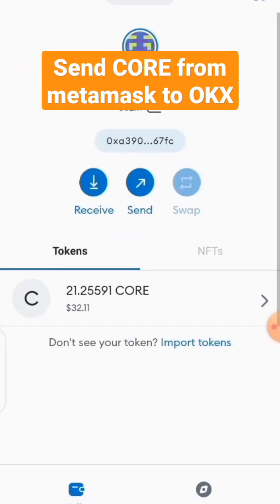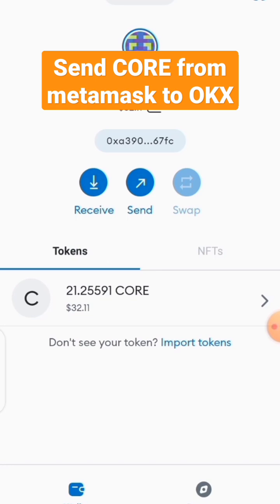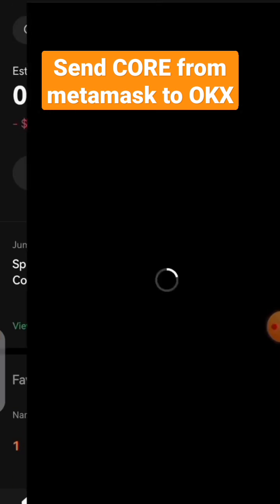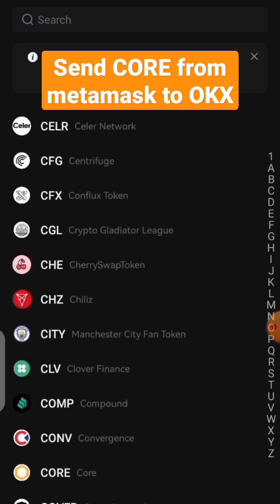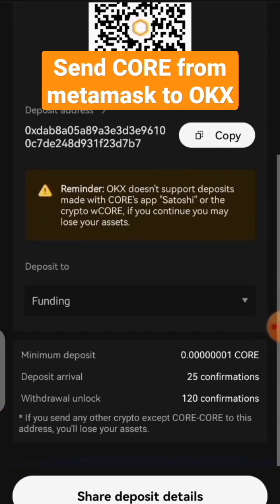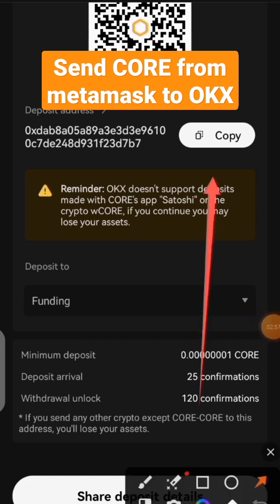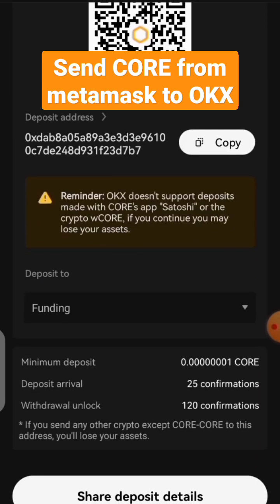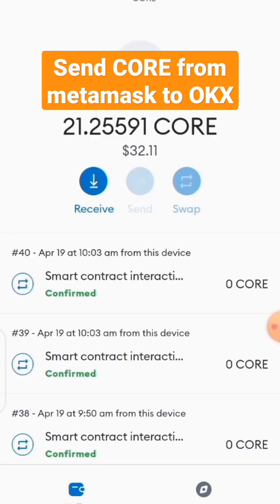How to transfer Crypto from metamask wallet to OKX exchange.